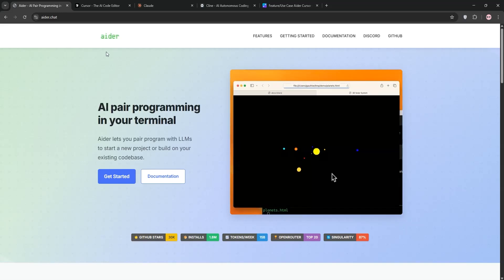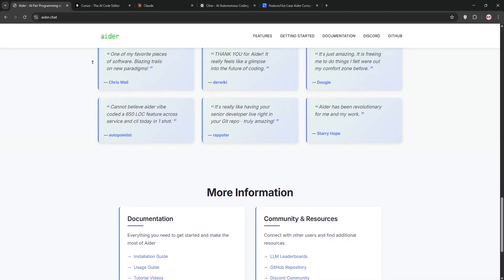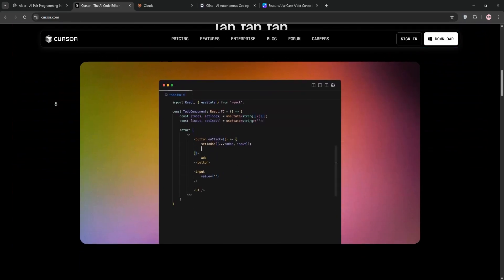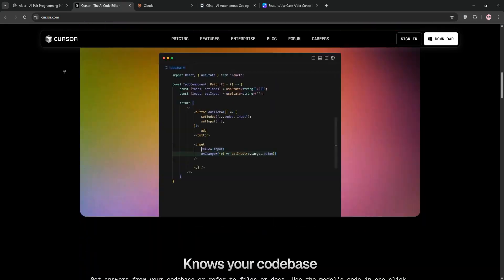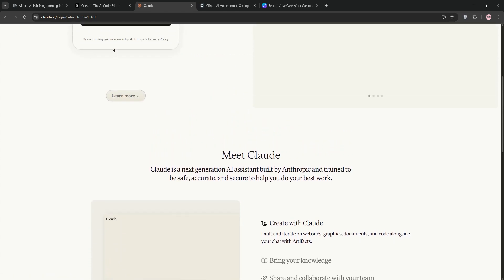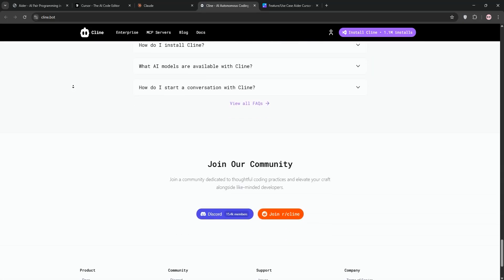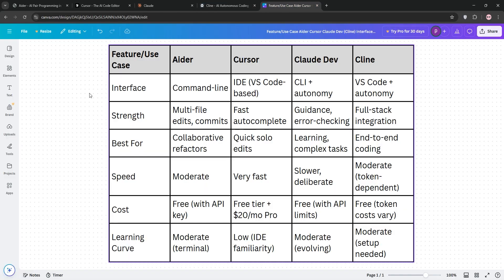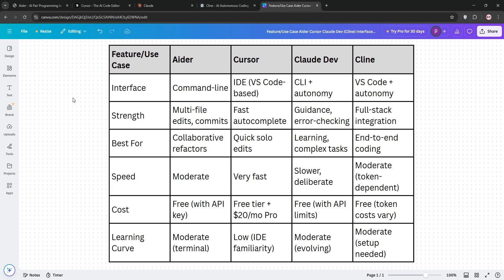Aider vs Cursor vs Claude Dev vs Cline | Best AI Coding Tool In 2025? (FULL COMPARISON!)